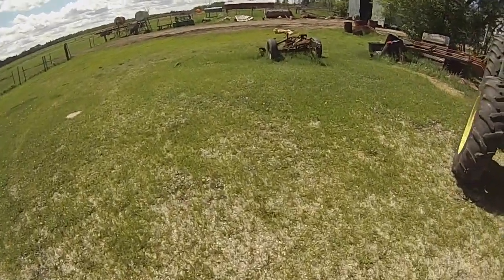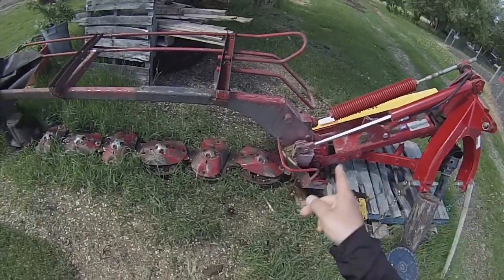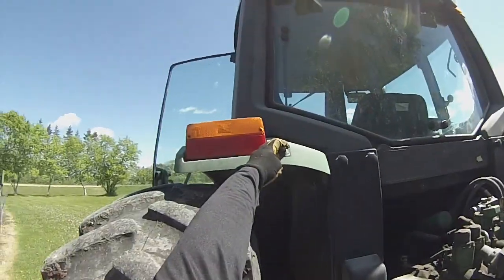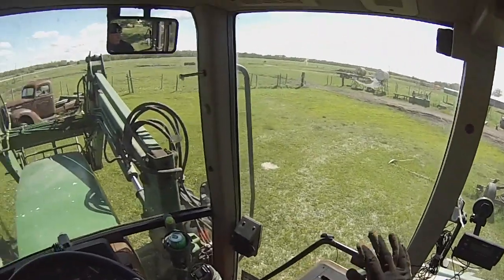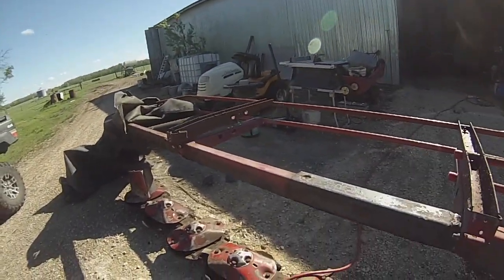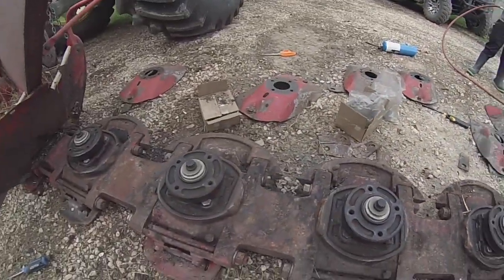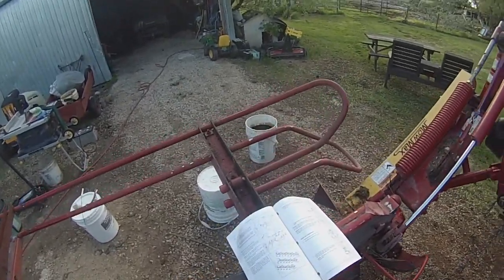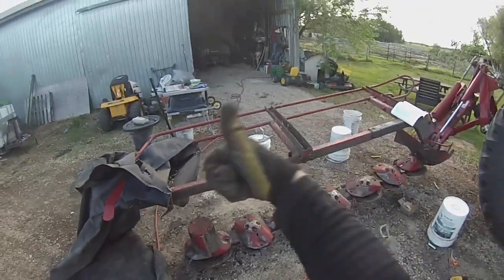Disc Mower Maintenance & 3 point Hookup!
Well today was a very straight forward day, as the main task was to hook-up and and do a full maintenance/check on our New Holland 3 point H6750 Disc Mower.  With that said I briefly touch base on one of our older New Holland Sickle mowers which is sitting in the yard and ready for action. The weather is smartening up with rains coming upon us every so often, and with the warm weather this is a great recipe for hay growth!   We have more rain forecasted later in the week.  I am very optimistic towards this years hay crop as we have recently been lucky with mother nature cooperating with us. This years haying season just might have been saved by that million dollar rain we had received a couple weeks ago.  So it is time to get the haying equipment ready to hit the field so we can roll up all that beautiful forage. The New Holland H6750 Disc mower got a full set of blades, Fresh Synthetic oil in all modules/gear box. I also pulled all the turtles off the mower and cut out any stuck debris which is wrapped around the modules/hubs. So come along as I show you how to do some basic maintenance on a New Holland Disc Mower. Cheers 🍻 everyone!